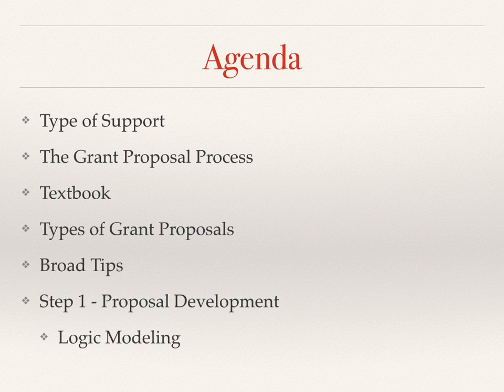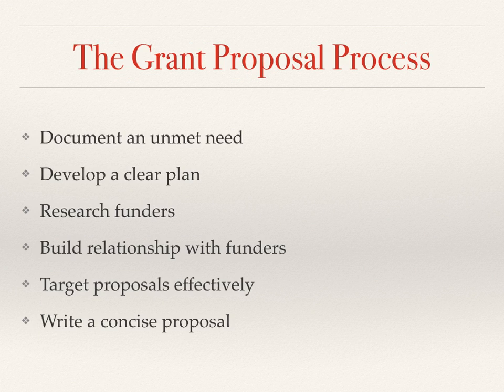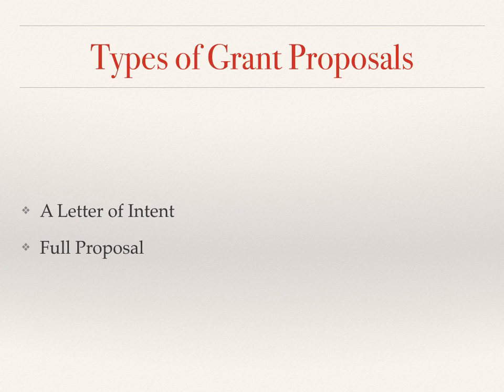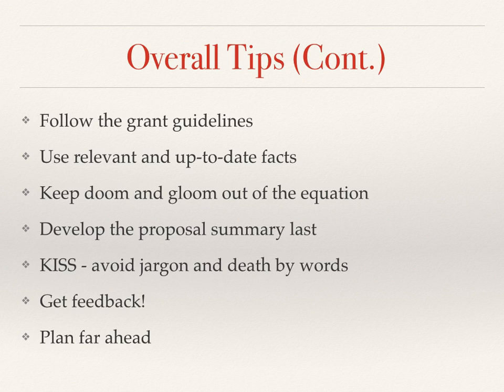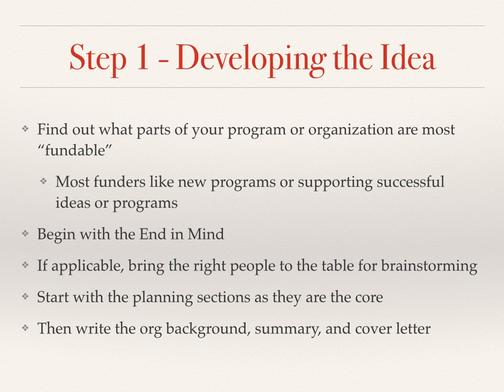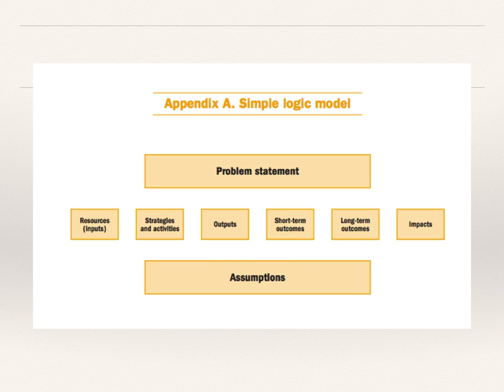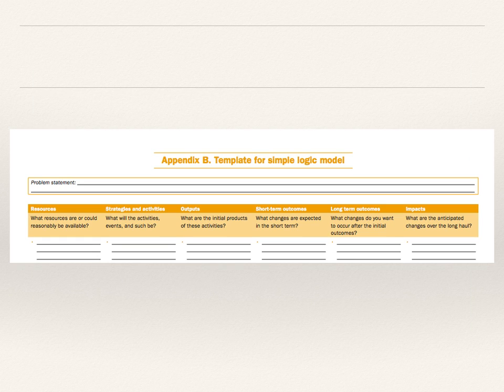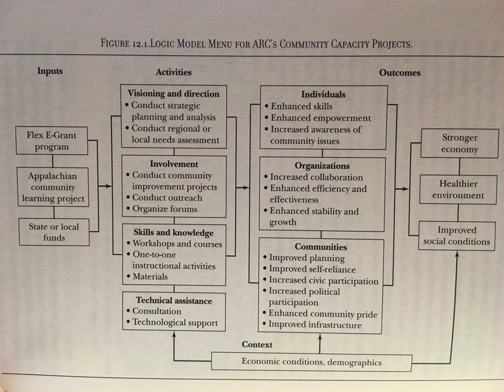CTE 5150 - Module 1 Presentation